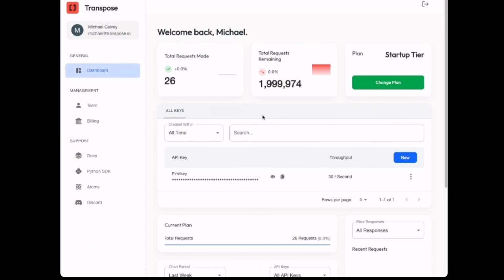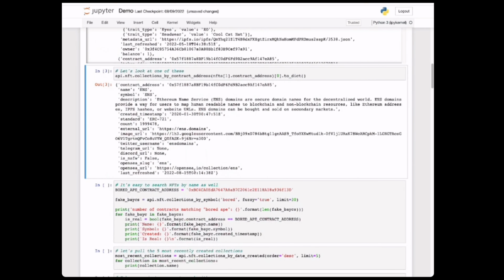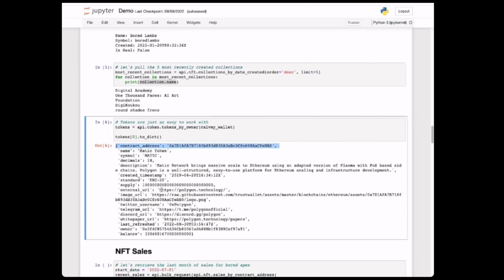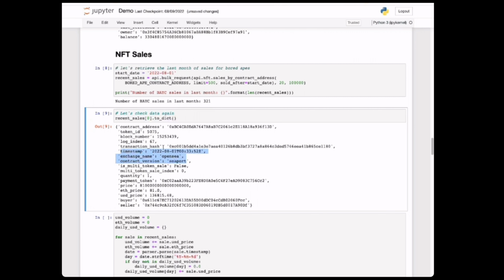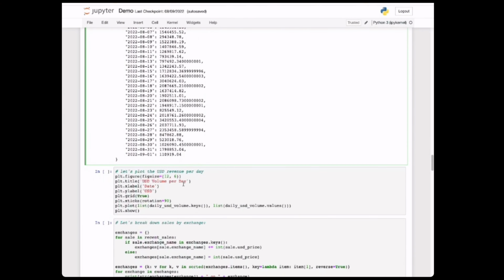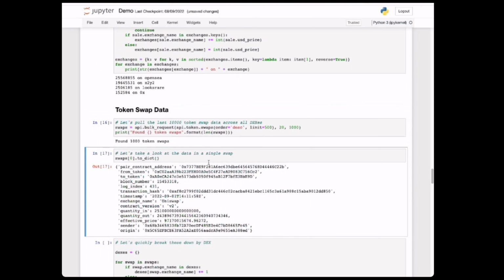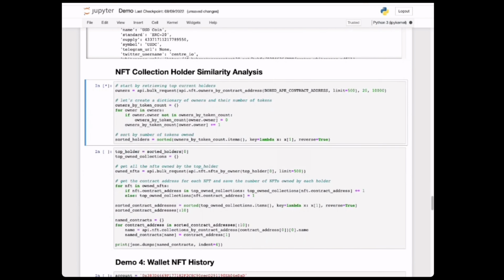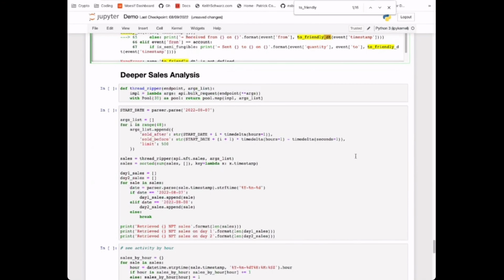How to use Transpose | A suite of APIs | ELI5 [New Checklist]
Transpose aims to solve the difficulty of converting low level blockchain data into human readable form. Transpose provides APIs to directly use such data in your Web3 applications without any hassle discussed in the previous section.

Michael Calvey from Transpose, Explains at The Dapp List's Explain Like I'm 5 series 'How To Use Transpose?'

Transpose was launched on Buidl Launchpad by The Dapp List on 29th Aug 2022.